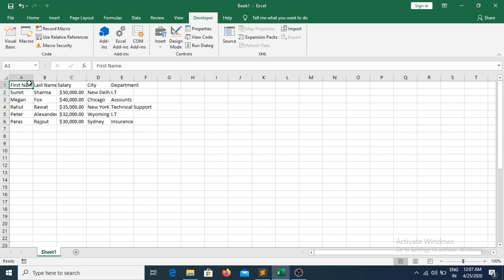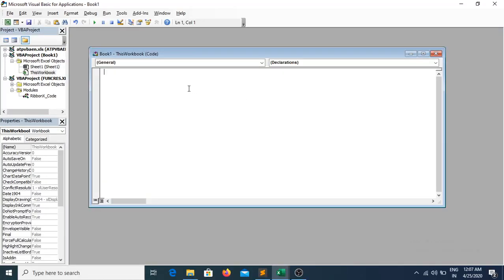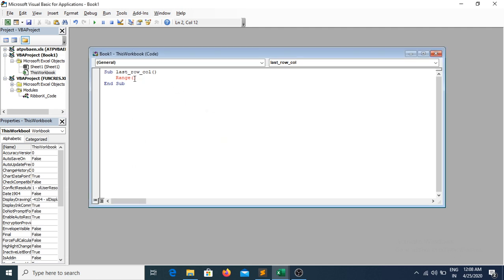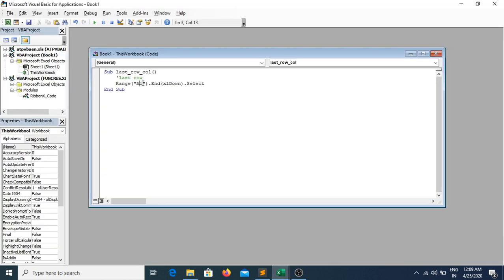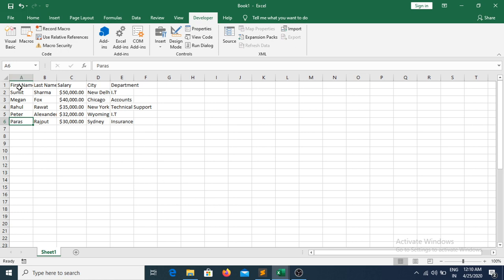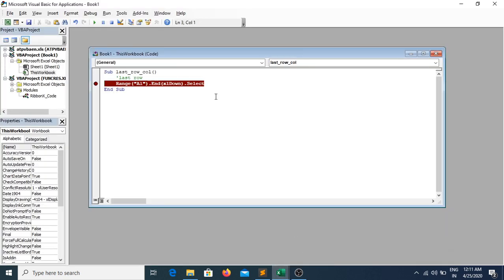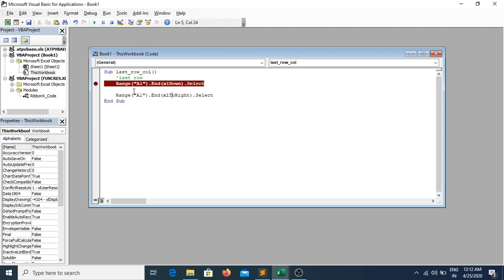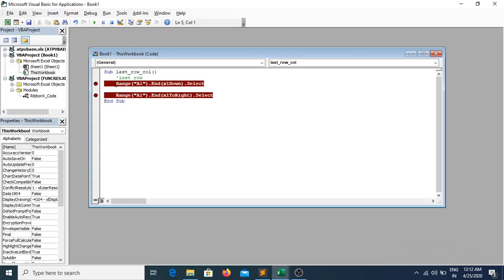VBA Last Row | Excel VBA last row basic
This tutorial gives a brief intro about how can you select the last row and last column in excel.